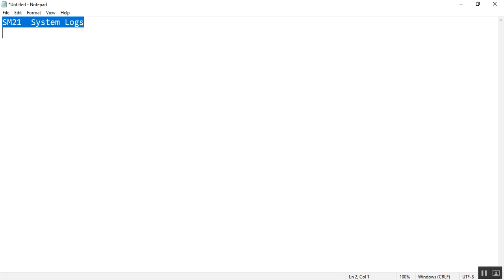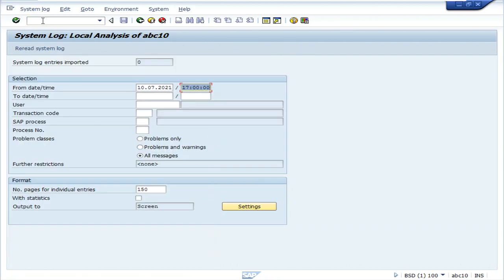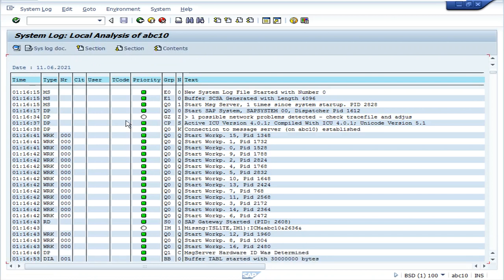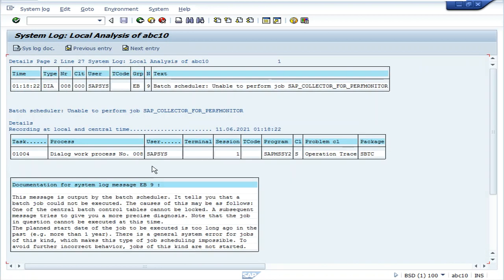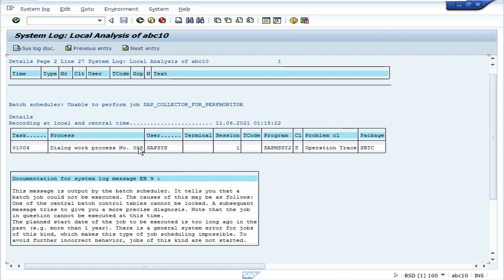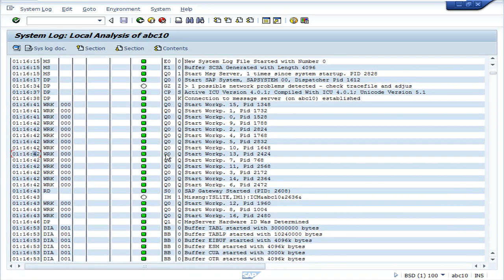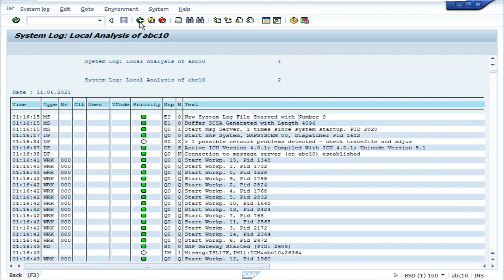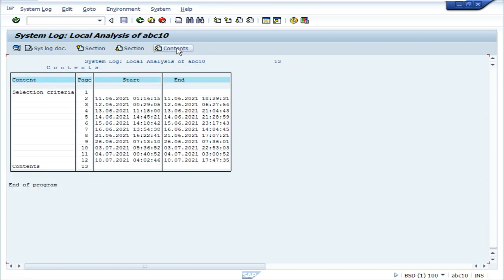SM21 System Logs